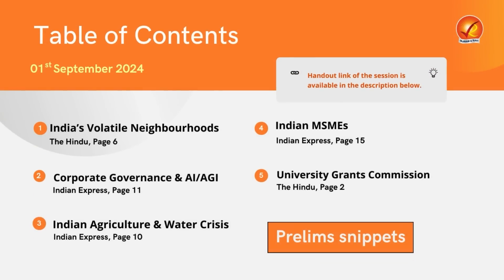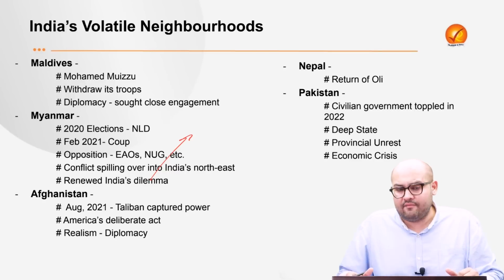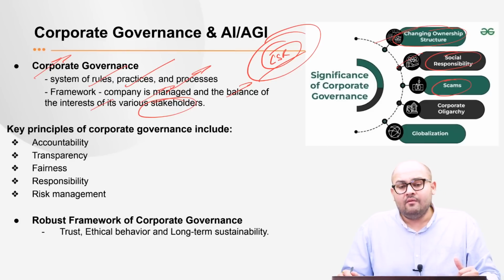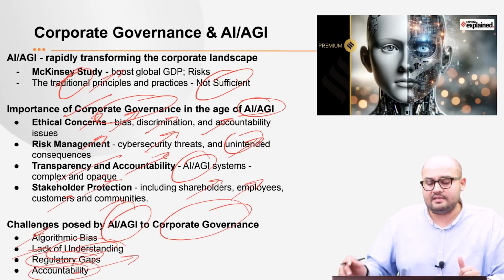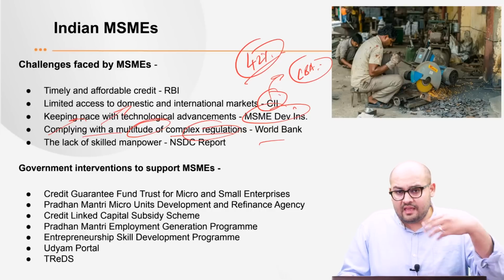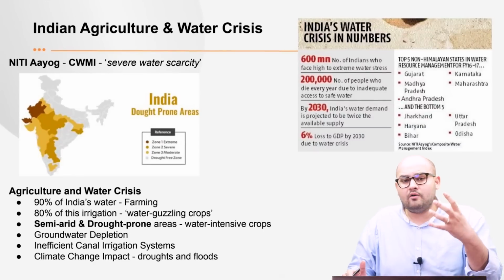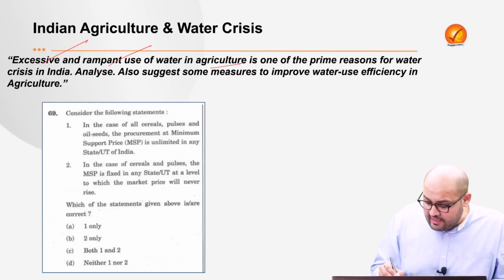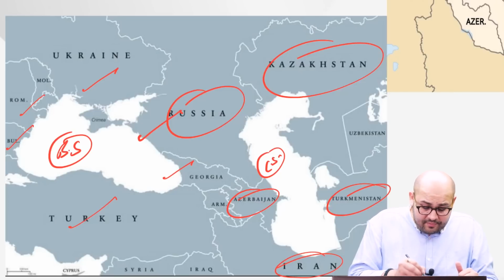The Analyst 2nd September 2024 Current Affairs Today | Vajiram and Ravi Daily Newspaper Analysis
Current Affairs Today: In today's UPSC preparation video we will cover the most important current affairs today for 2nd September 2024. Stay updated with Vajiram And Ravi comprehensive daily news analysis and get insights into the current affairs 2024 that matter for your UPSC preparation strategy. We will cover 2nd September current affairs with The Analyst! Get a daily newspaper analysis from Vajiram & Ravi and stay informed on the latest news and events with our comprehensive coverage of daily current affairs.

00:00 Introduction
00:53 India’s Volatile Neighbourhoods
16:17 Corporate Governance & AI/AGI
29:39 indian msmes
44:22 Indian Agriculture & Water Crisis
54:25 University Grants Commission
56:24 Prelims Snippets
01:03:09 Quiz